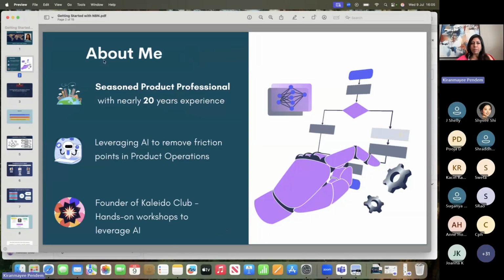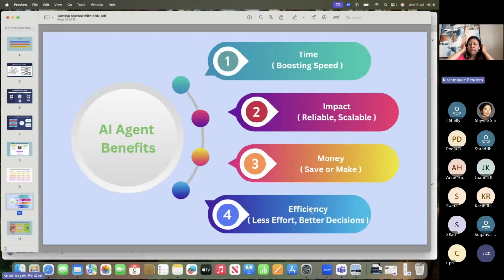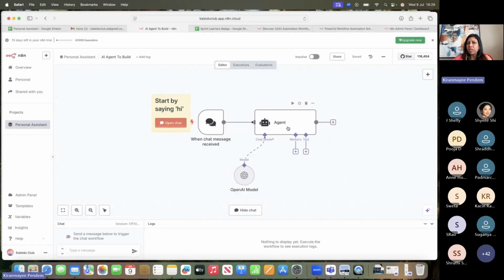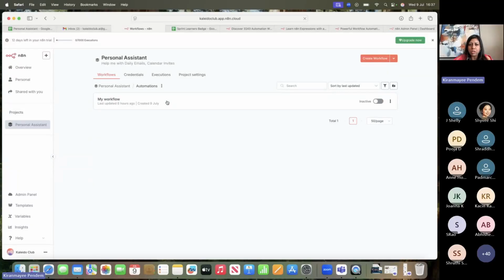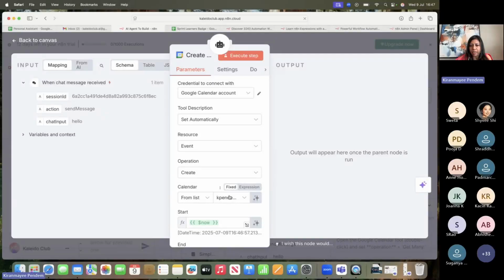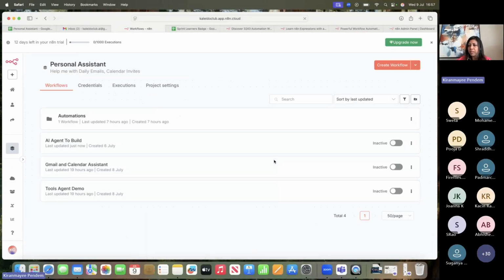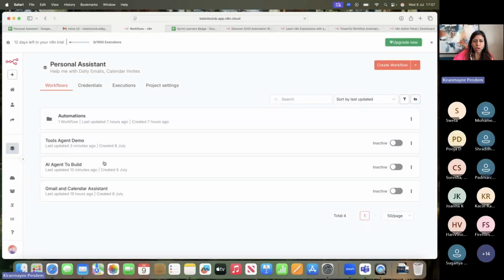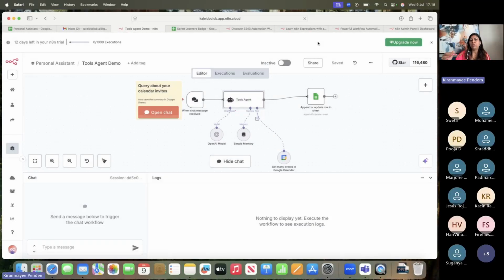Skill Sprints- Agentic Workflows & Multi-agent Orchestration Kiranmayee Pendem - Session 2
Welcome to the Agentic AI Mini Workshop Series!
These beginner-friendly sessions are designed to help you get started with Agentic AI using no-code/low-code tools like n8n — no prior experience required.

✔️ Beginners curious about Agentic AI
✔️ AI enthusiasts exploring agentic systems
✔️ Professionals eager to start building with n8n